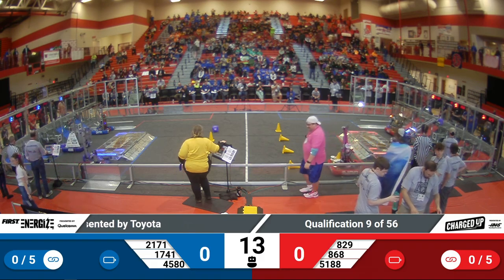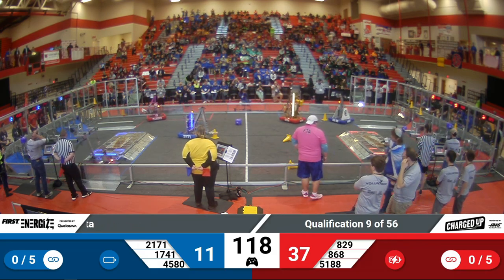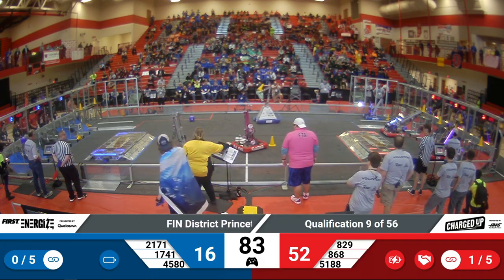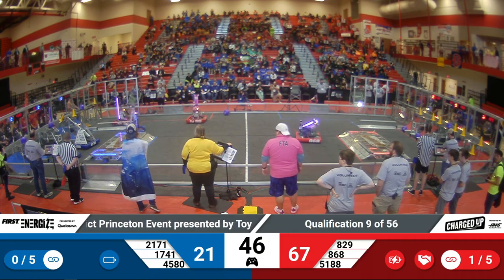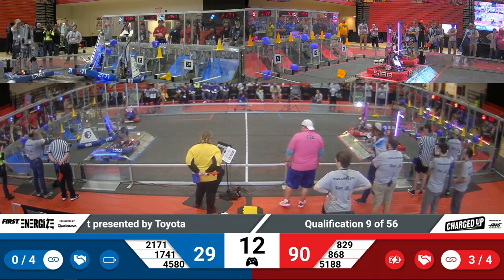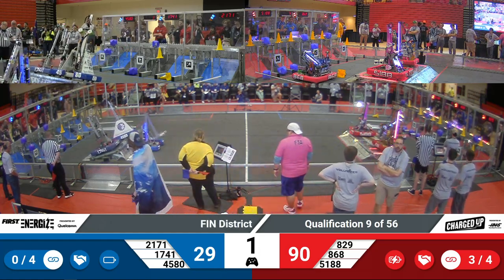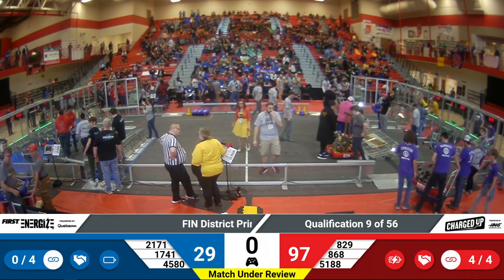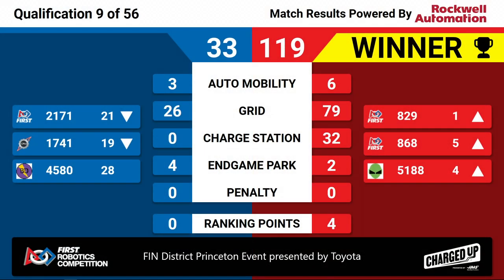2023 FIN Princeton District Quals 9